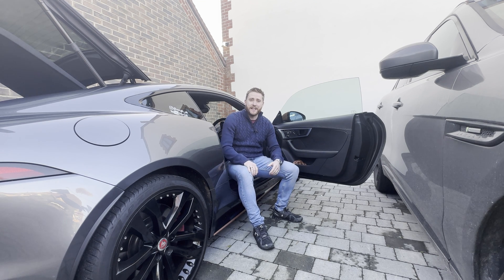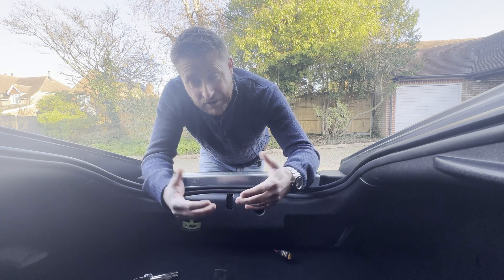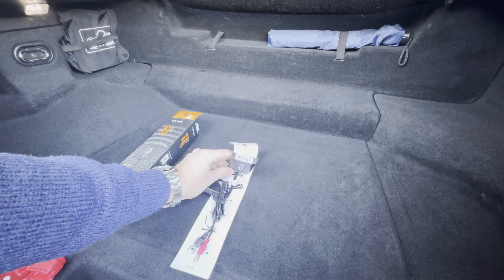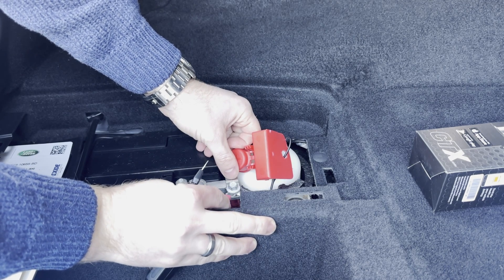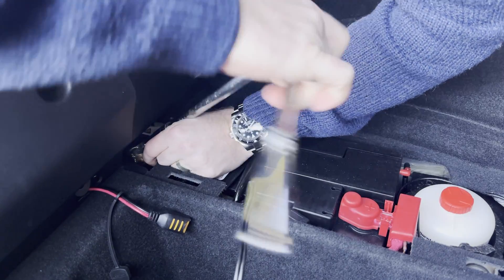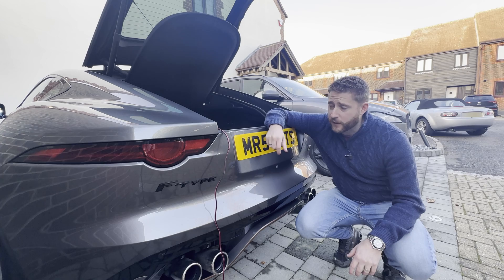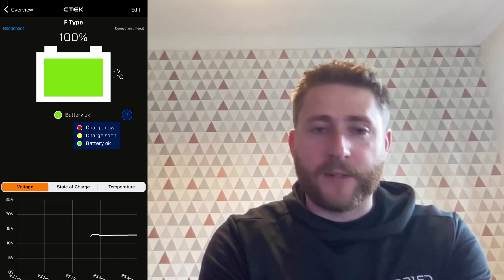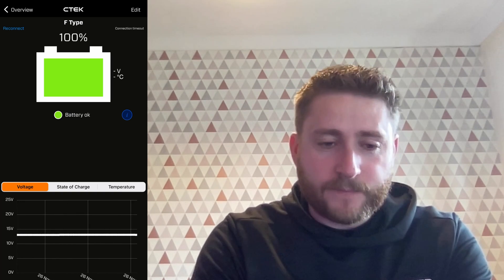CTEK CTX Battery Monitor | Monitoring The Health Of Batteries on High Performance Cars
How to fit and use a CTEK CTX Battery Monitor to prevent Low Battery in my Jaguar F Type
This, couple with my trickle charger should give a good insight into battery behaviour